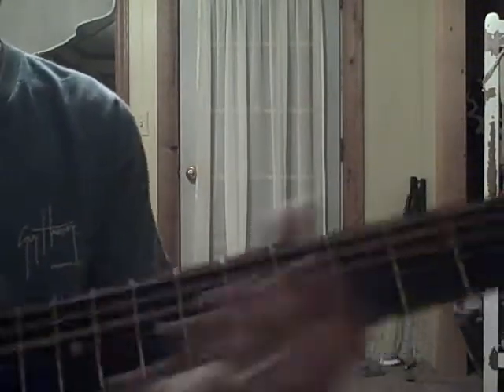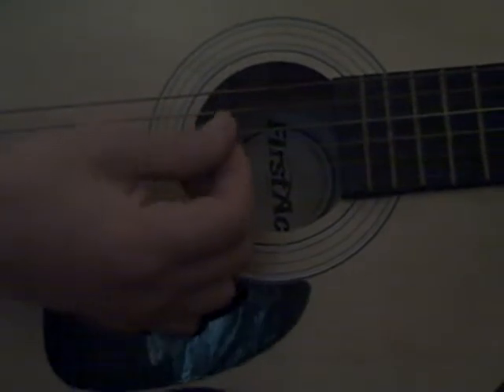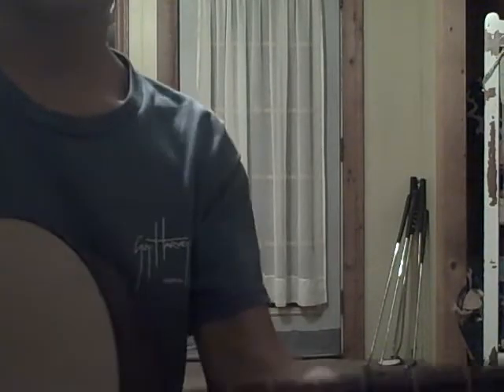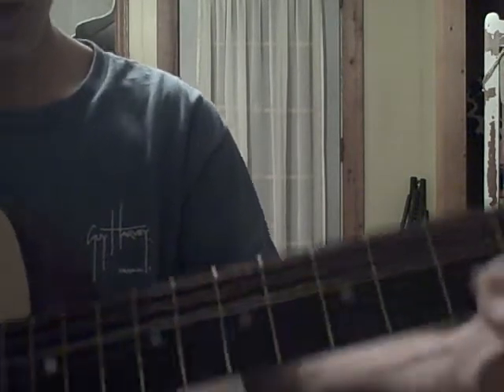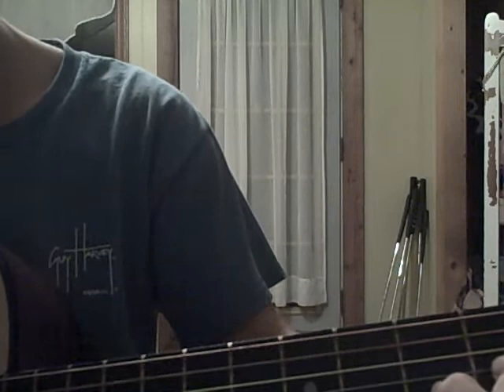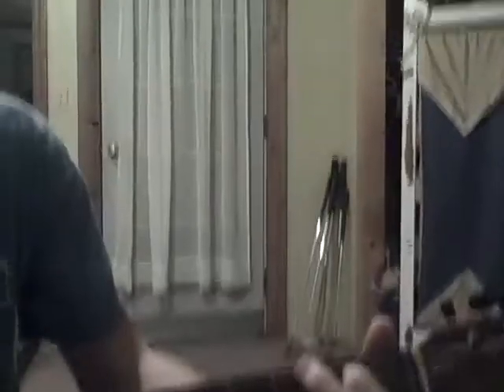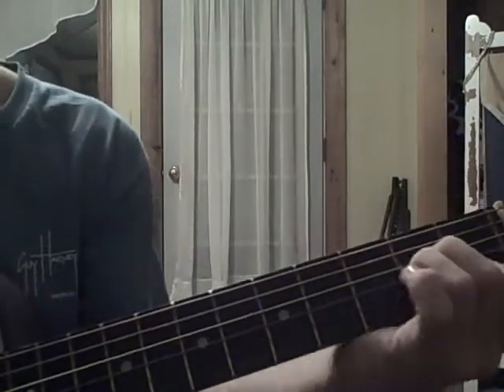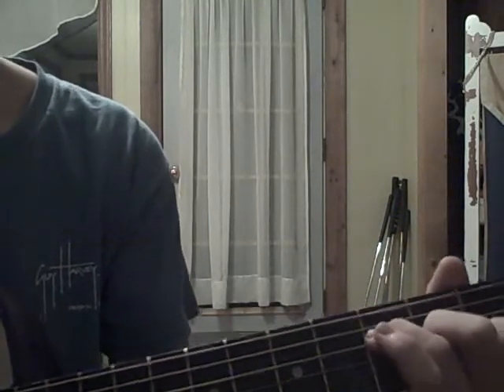how to play hurt by Johnny Cash on guitar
johnny cash

Hot Chick Pillow Fight! philip defranco sxephil